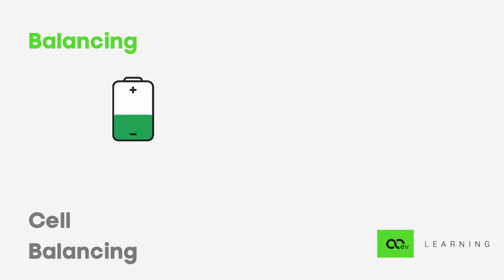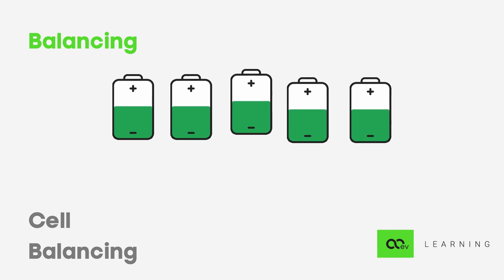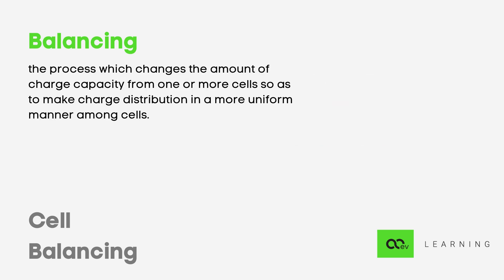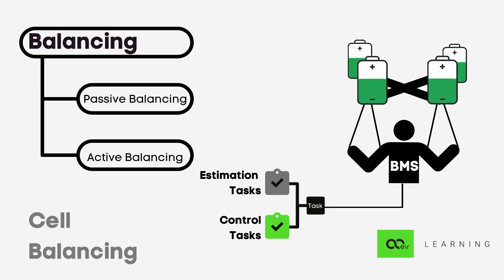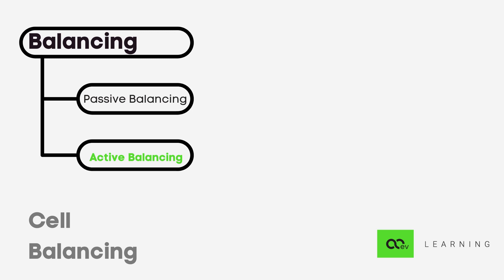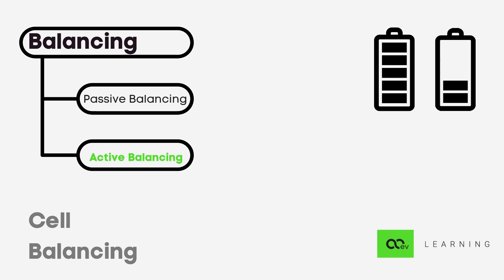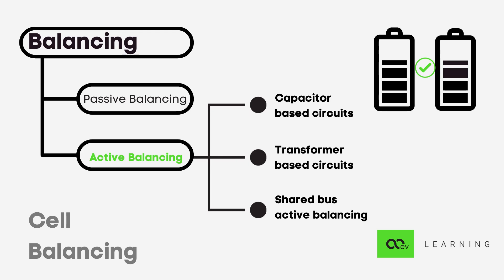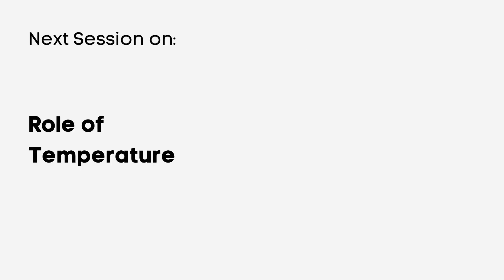Cell Balancing | Lesson 8 - Course on Fundamentals of Electric Vehicles | Nexloop Learning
In this video, we discuss about the need of cell balancing and understand what is Active and Passive Cell balancing.